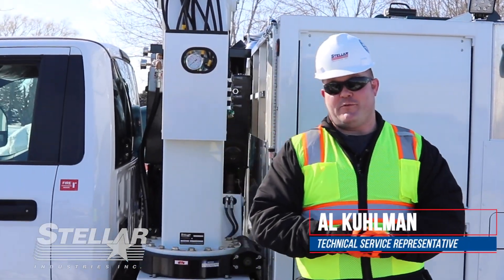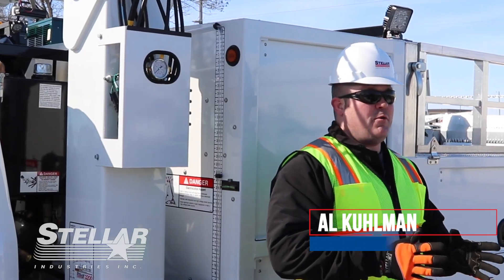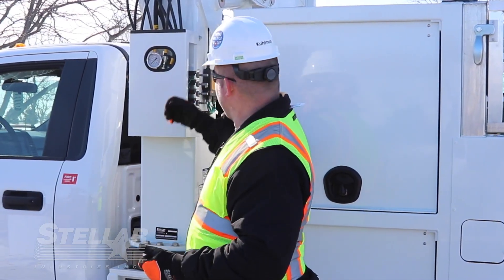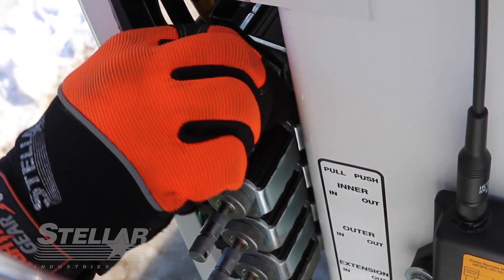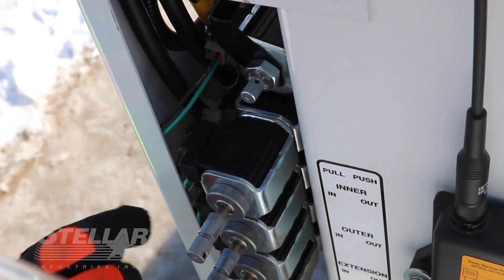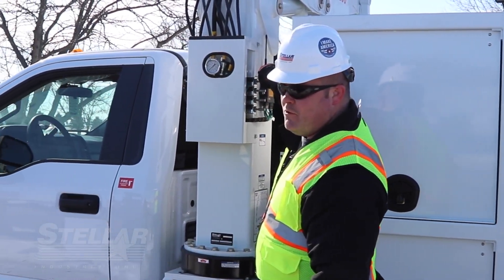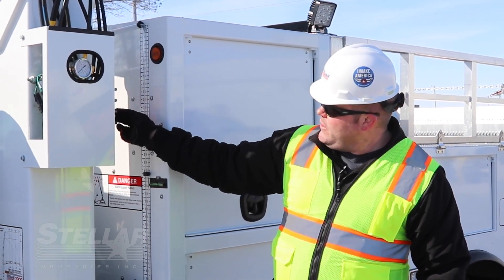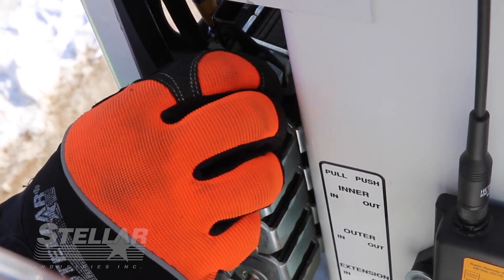Tech Tip Thursday - How to Manually Run Your Stellar® Service Crane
Tech Tip Thursday - Tune in with Al Kuhlman on how to manually run your Stellar® service crane when your CDT™ or CDTplus™ remote is not working.